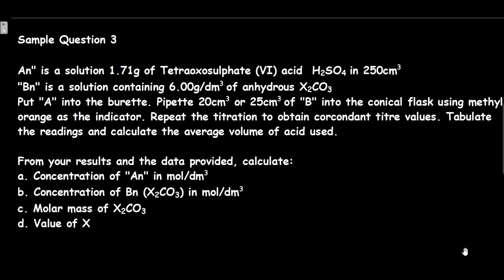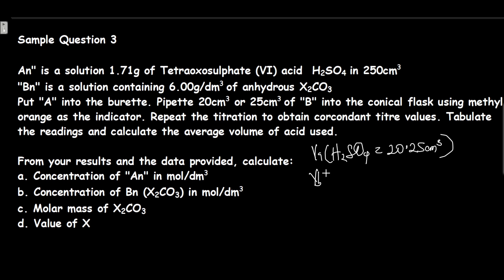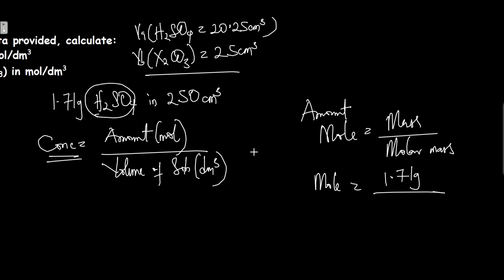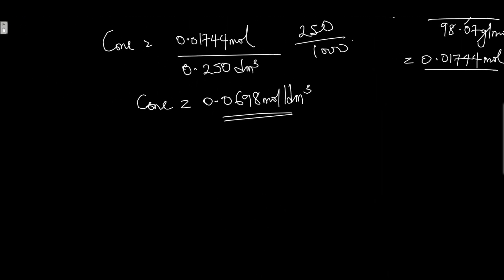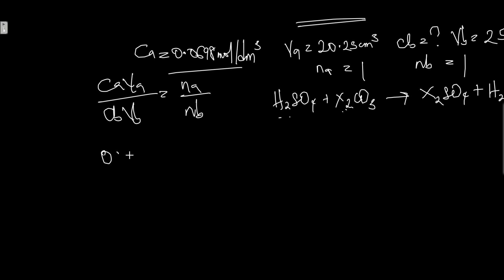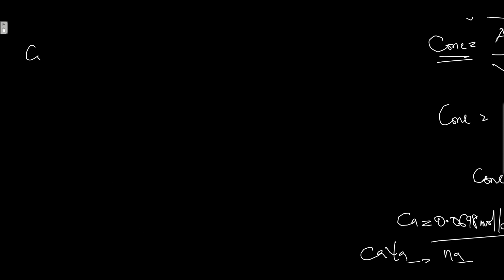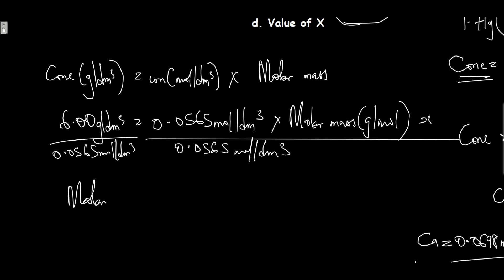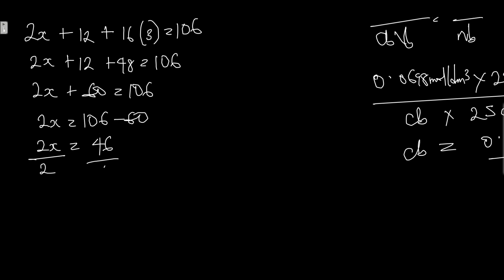WAEC 2025 Chemistry likely Questions part 3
1. Link to Part 1

2. Link to Part 2